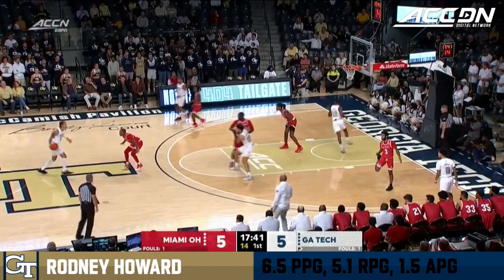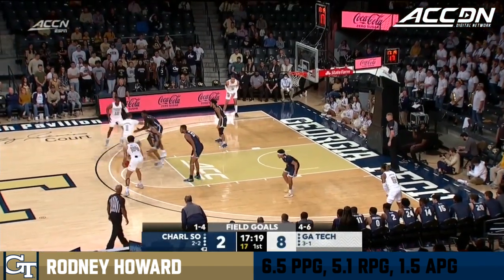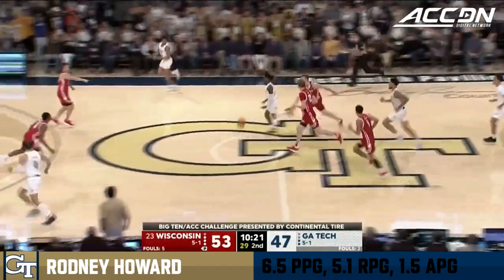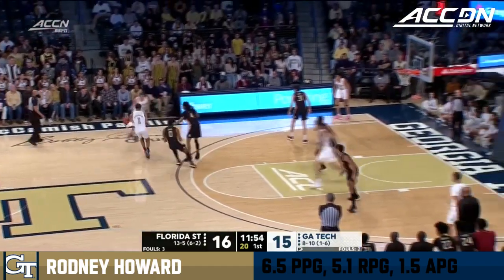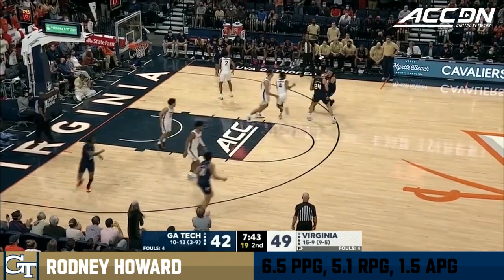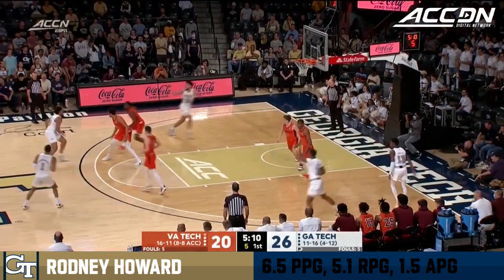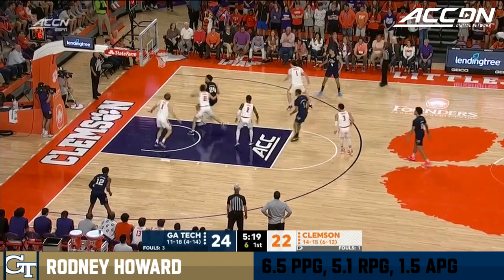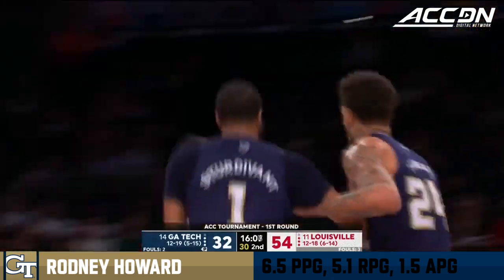Rodney Howard Regular Season Highlights | Georgia Tech Center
Rodney Howard carved out a nice niche for himself during the Yellow Jackets' 2021-22 season. Howard did a good bit of the dirty work for Georgia Tech, averaging 6.5 points and 5.1 rebounds per game. Tech fans noticed that Howard's game went up a notch late in the season when he averaged over 10 points per game and shot nearly 64% from the floor over the Jackets' final 9 games. Watch highlights from Rodney Howard's 2021-22 season right here!